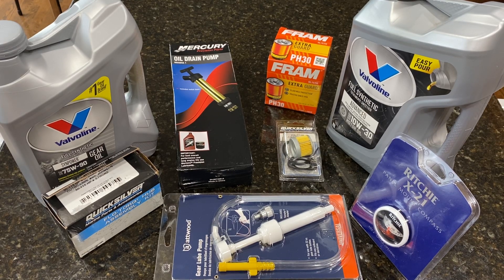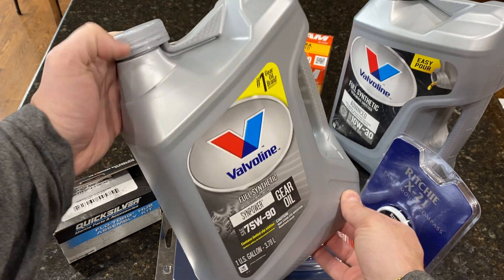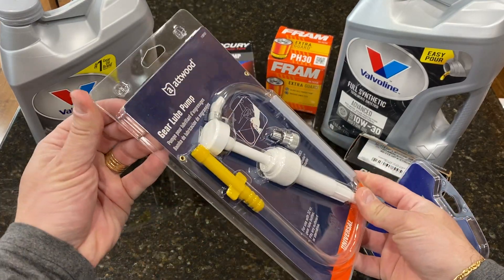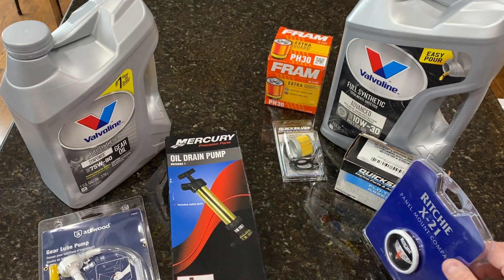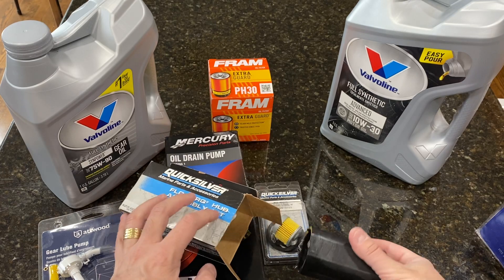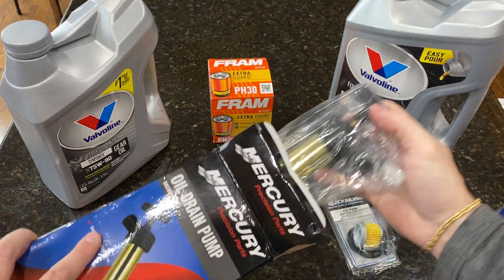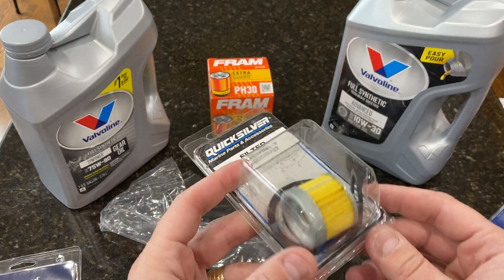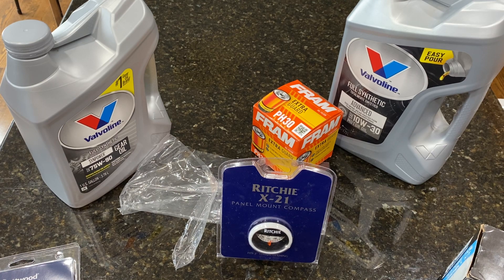Boat Basic Maintenance - Stingray 185ls 2008 Volvo Penta 3.0 Volvo SX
After winter it is time to enjoy the lakes and have fun with your boat.
This is how I am getting my boat ready for the season.

I will be installing all of this in my Stingray 185ls 2008.

Part List:
- Engine Oil 10W-30 Valvoline
- Gear Oil 75W-90
- Oil filter PH30 Fram
- Fuel Filter Quicksilver 8M0046752
- Oil Drain Pump Mercury/Quicksilver 802889A
- Gear Oil Pump Attwood 11891D7